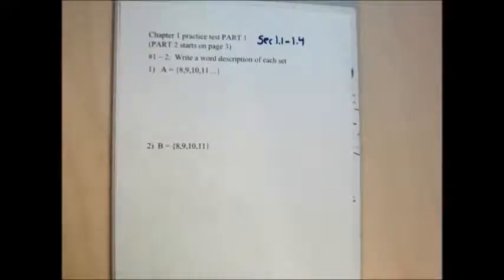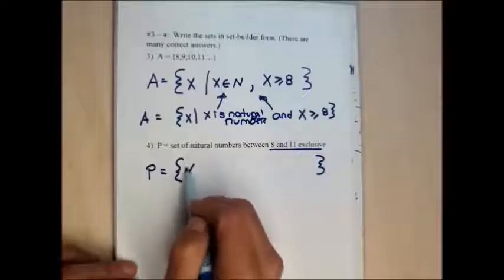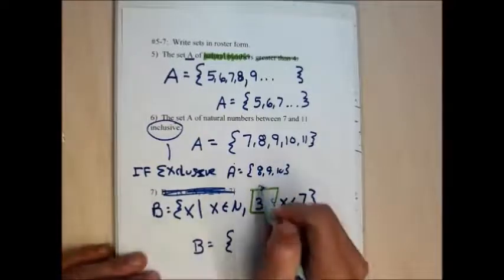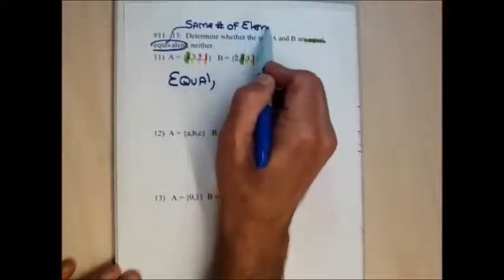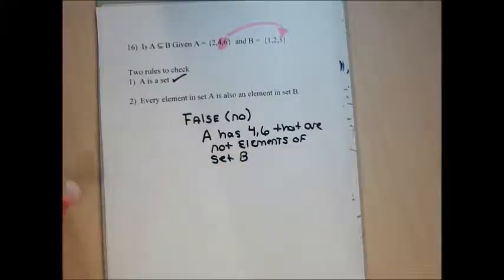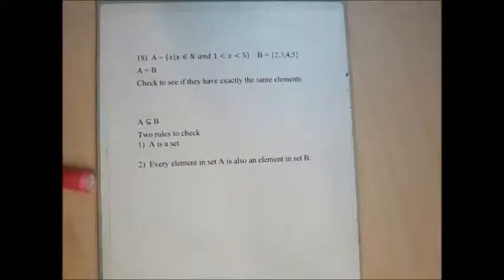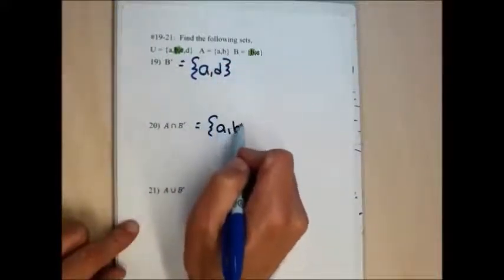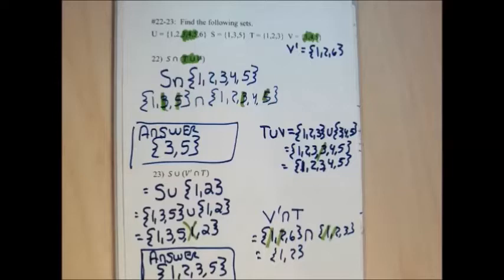MAT 142 Chapter 1 practice test part 1